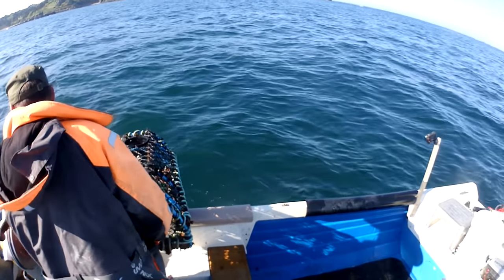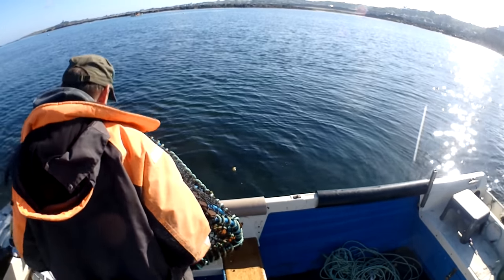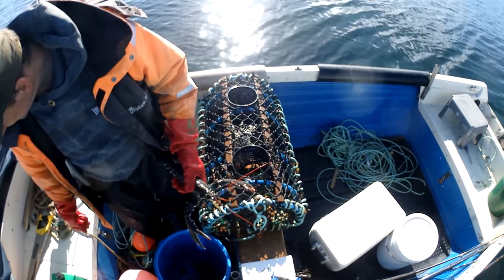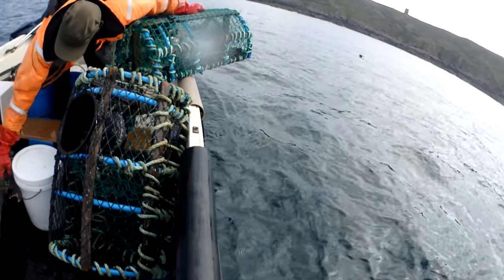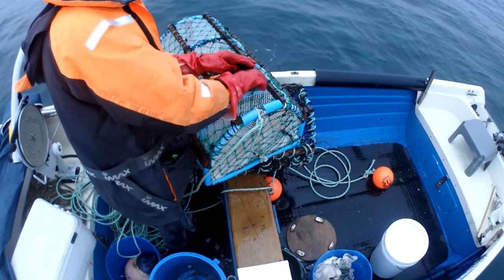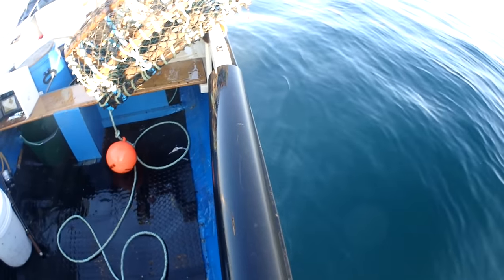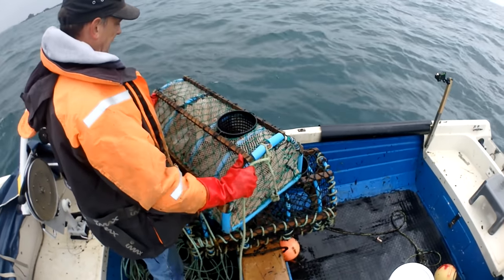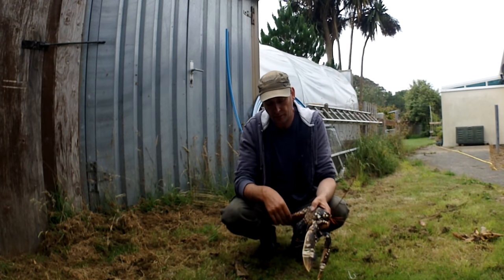Lobster Pot Trials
Some results of the new homemade smaller lobster pot designs